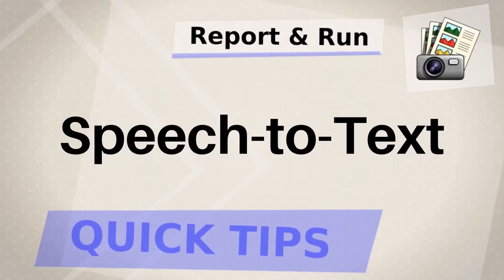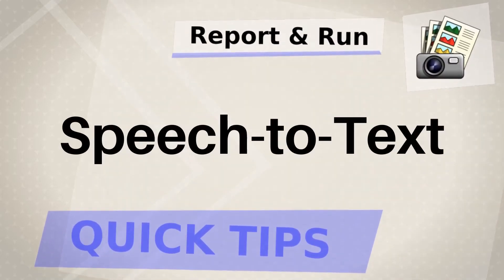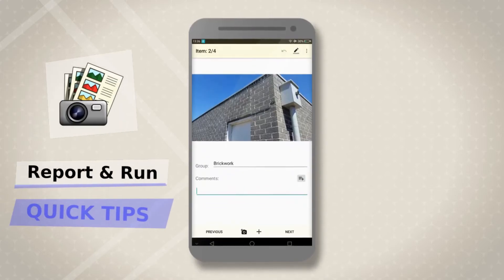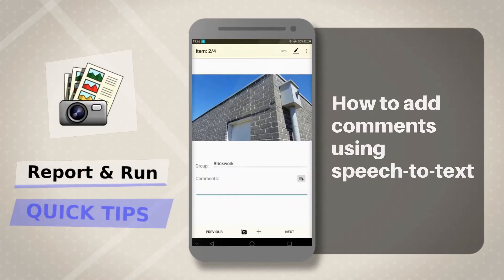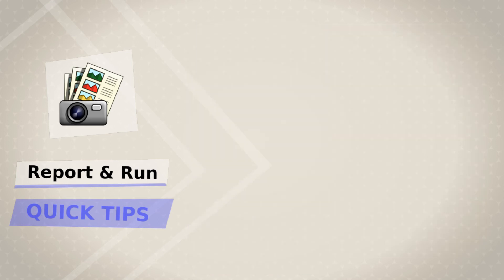Report & Run Quick Tips: how to add comments using Speech-toText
In this video, we show you how to use the built-in Android Speech-to-Text feature to add comments to your images.

Quick tips were designed to be bite sized tutorials that help you learn to use all of the features of Report and Run.